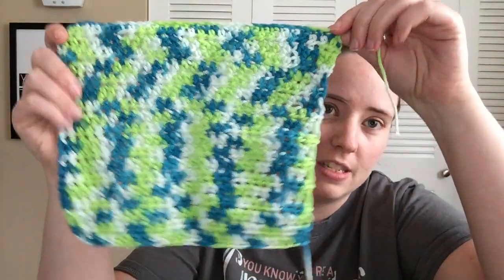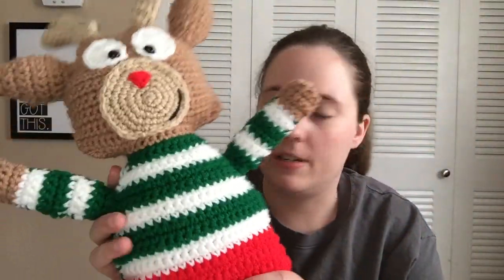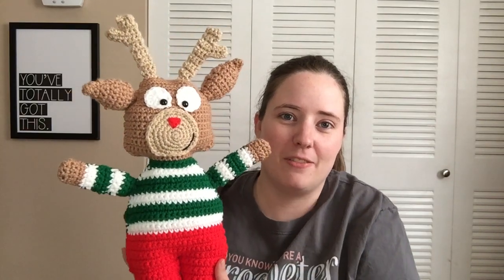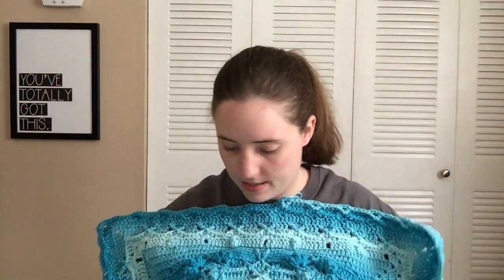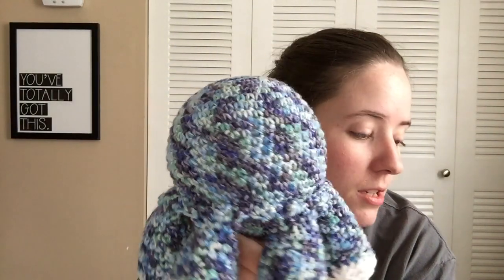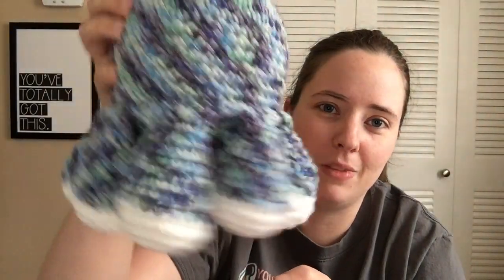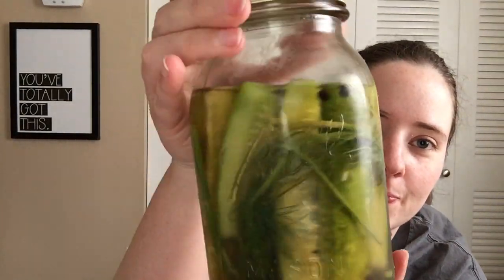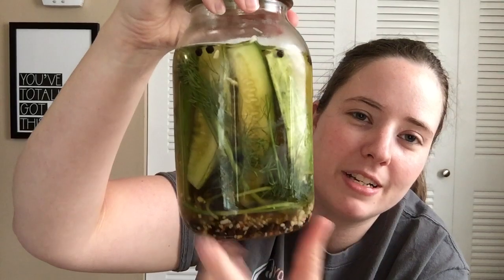No Catchy Name #84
FOs
Dish Cloths
Face Scrubbies
Finished my own pattern! Working on another to test the pattern and take assembly photos. Pattern won't be released until September.